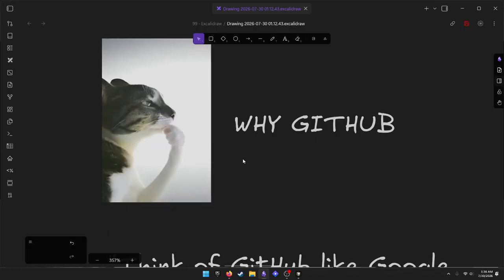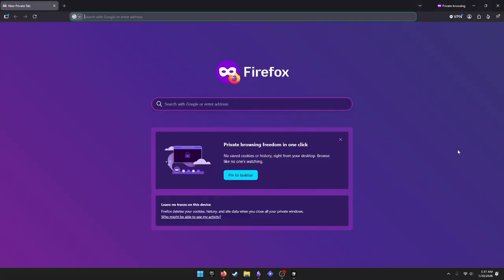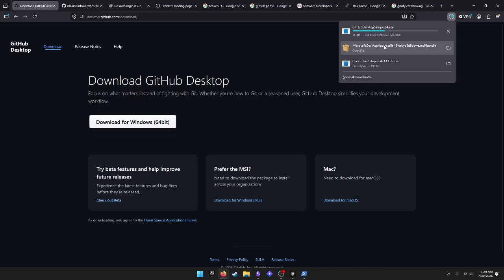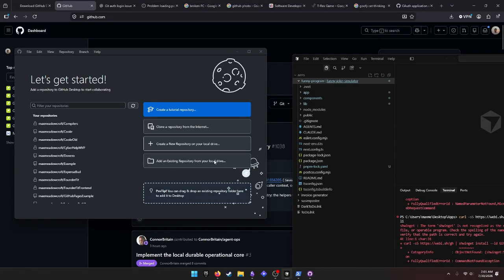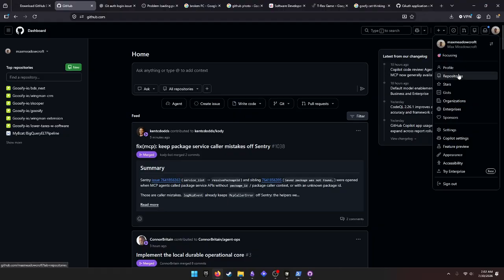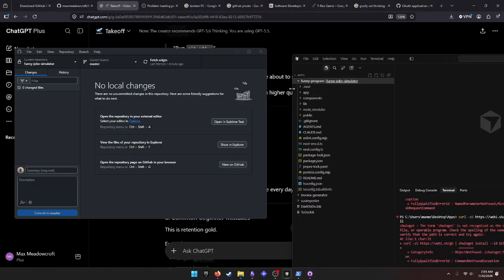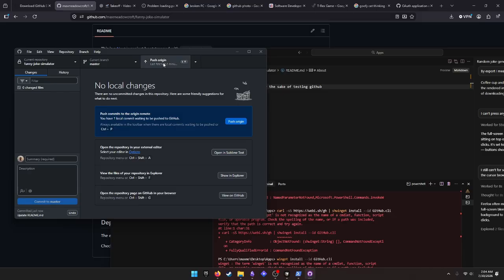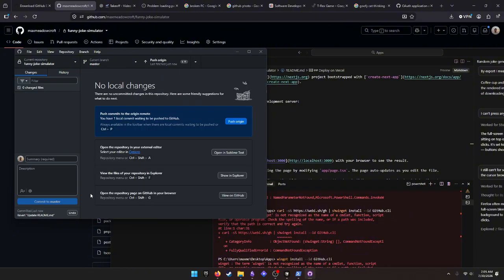Don't Lose Your Project. Do This First. (GitHub)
In this video you'll learn how to:

• Create your first GitHub repository
• Connect an existing project to GitHub
• Make your first commit
• Push your code online
• Keep your project backed up so you never lose your progress

If you're just starting your software development journey, I'll be making more beginner-friendly tutorials covering Git, GitHub, AI development, Python, and how to build real projects from idea to launch.